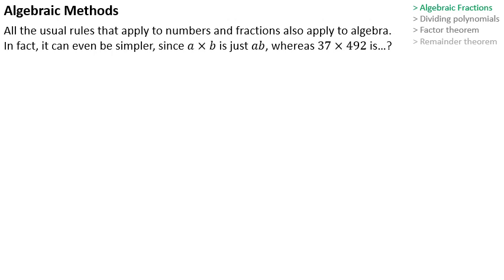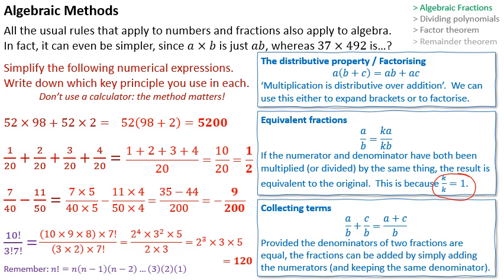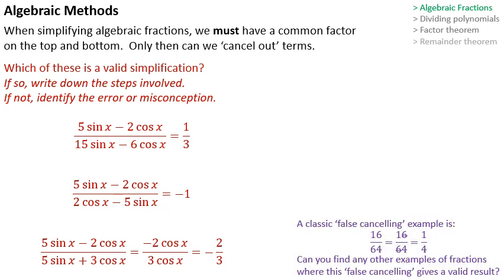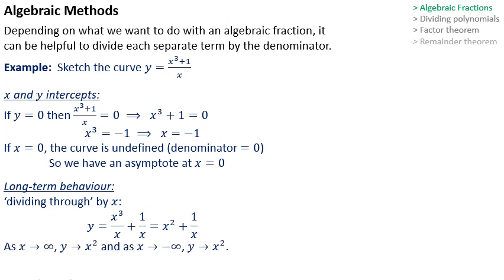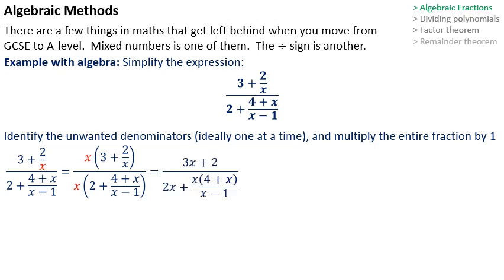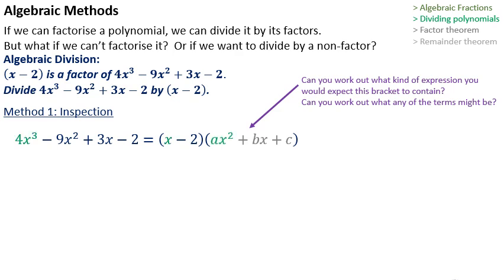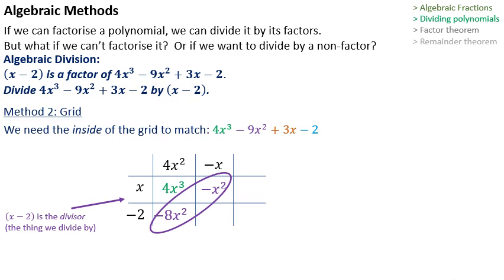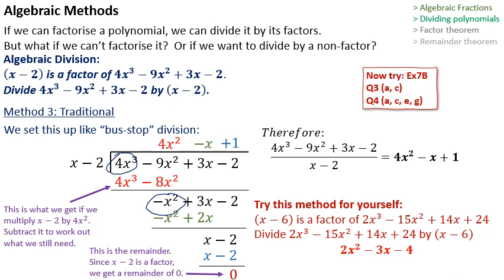FT007 Algebraic Methods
An introduction to working with algebraic fractions at A level, with an emphasis on the differences in notation and demands compared to GCSE.  Includes an introduction to algebraic long division (from 42 mins in).